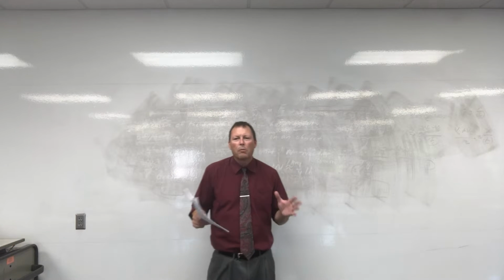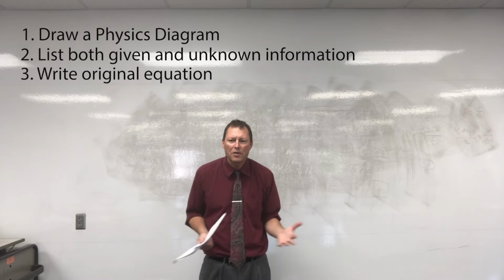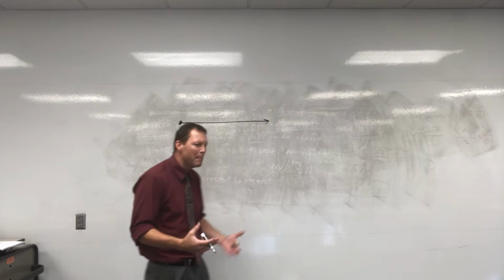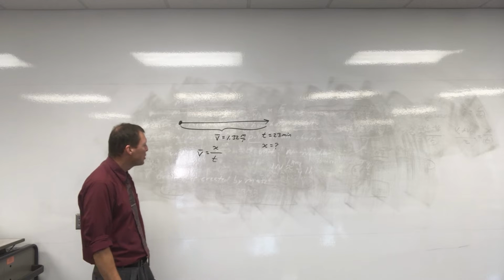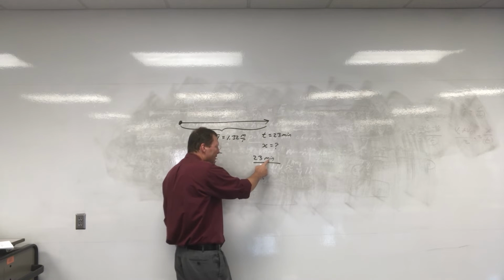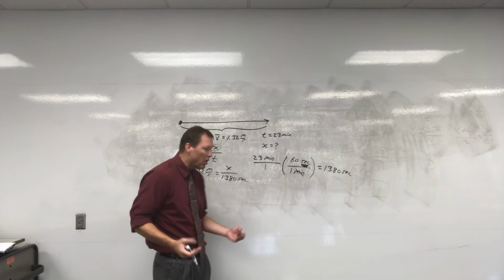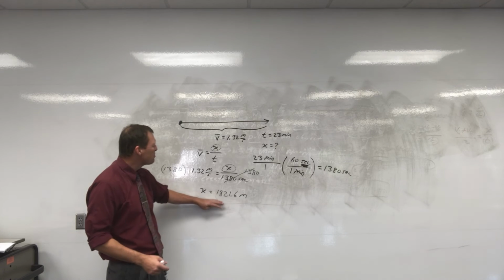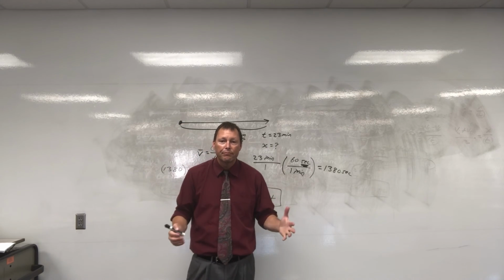Velocity in One Direction | How to Draw a Physics Diagram in 5 Steps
John walks with an average velocity of 1.32 m/s eastward. If it takes him 23 min to walk to the store, what is his:
1)  Total displacement?
2) Total distance traveled?